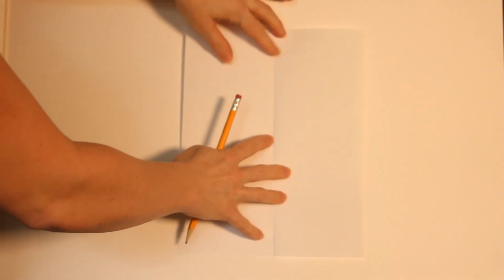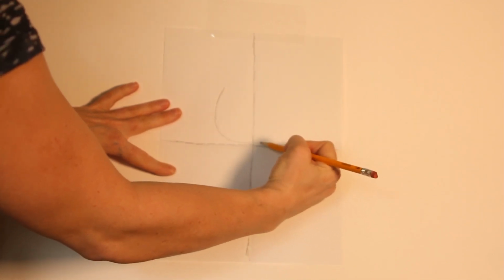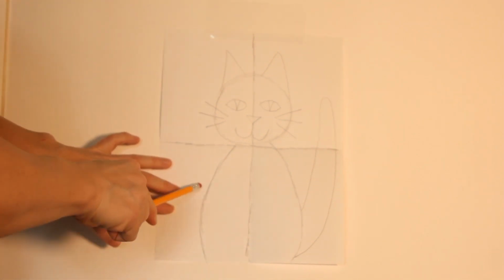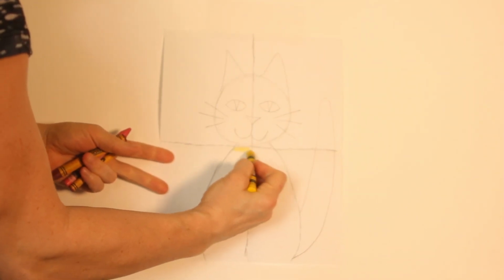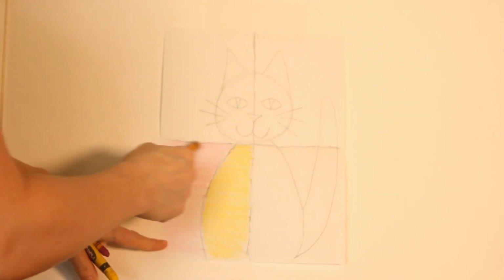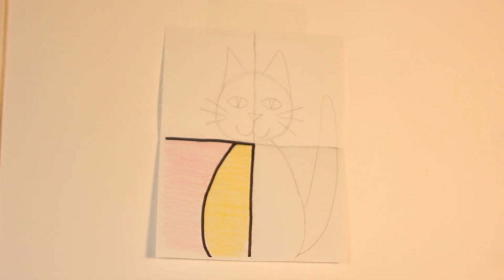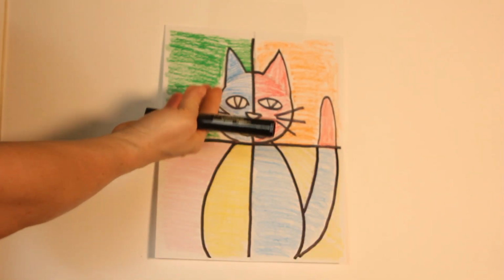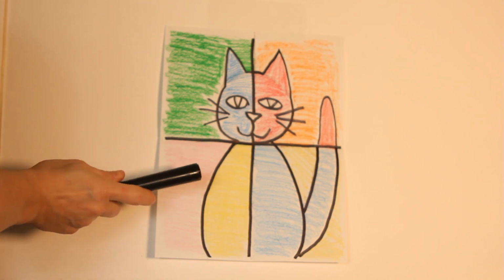Jacob Lawrence 4